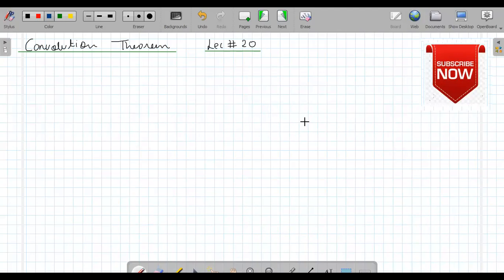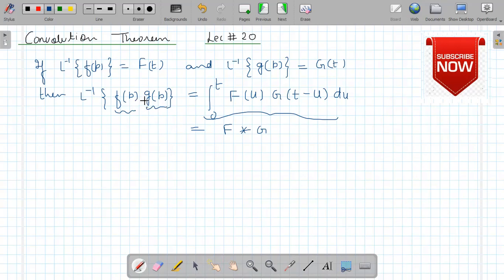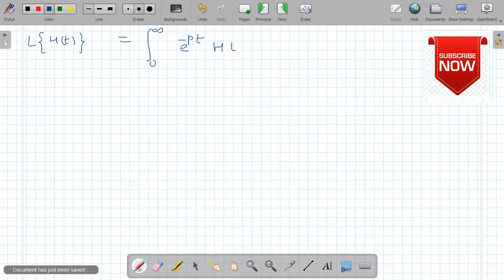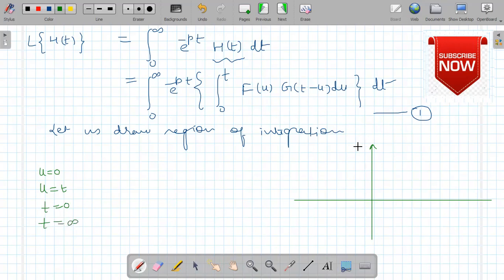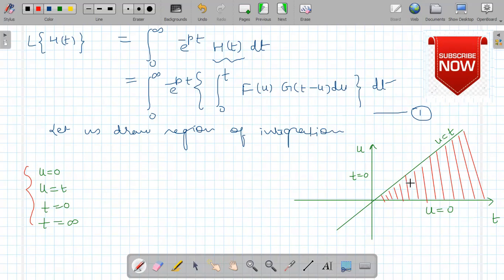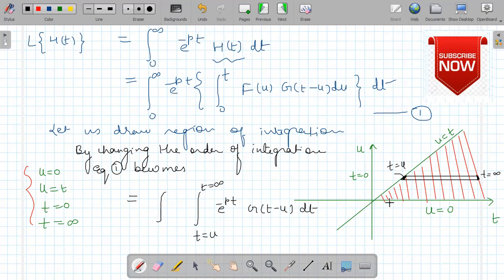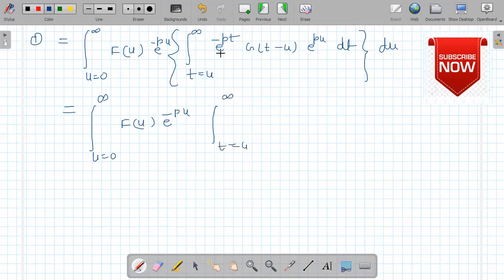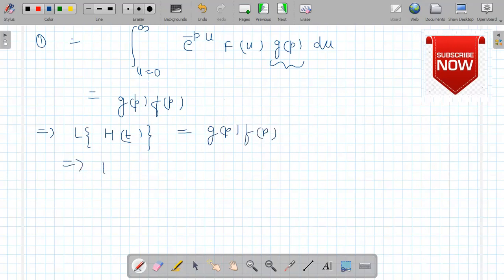Convolution Theorem (with proof)